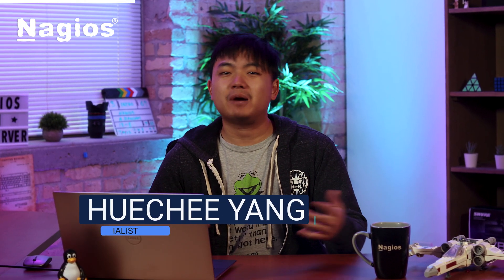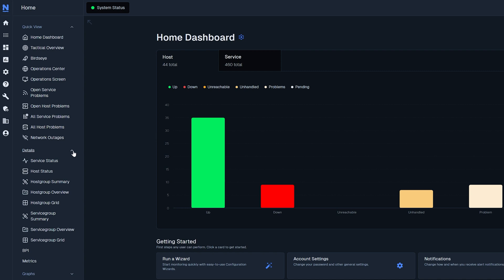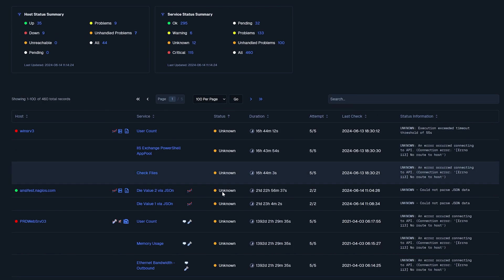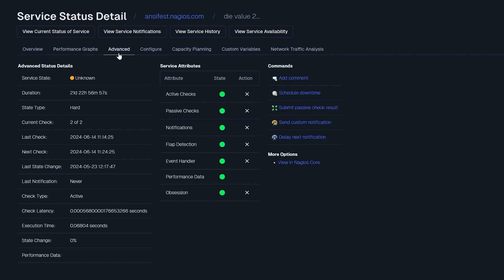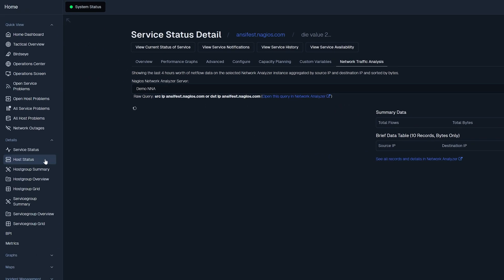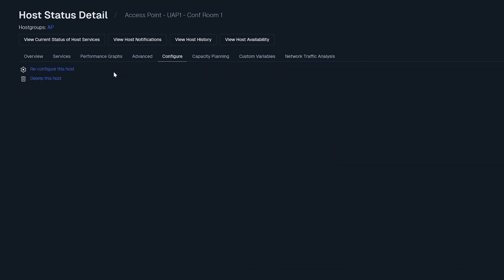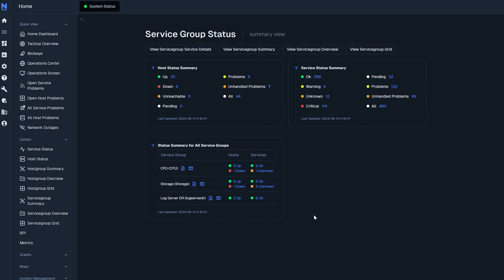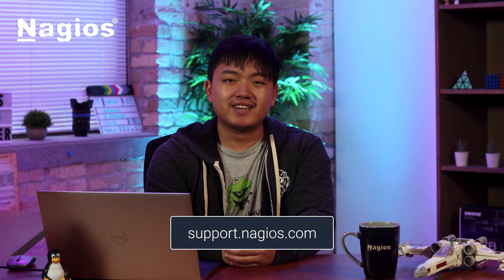Nagios XI Basics: Hosts and Services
In this video, we’ll show you how to navigate various features within XI to view in-depth information about Hosts and Services.

Timestamps:
0:00 Intro
0:22 Details tab
1:02 Service Status
2:33 Host Status
3:27 Host group and Servicegroup Summaries
3:55 Host group and Servicegroup Overviews
4:04 Host group and Servicegroup Grids